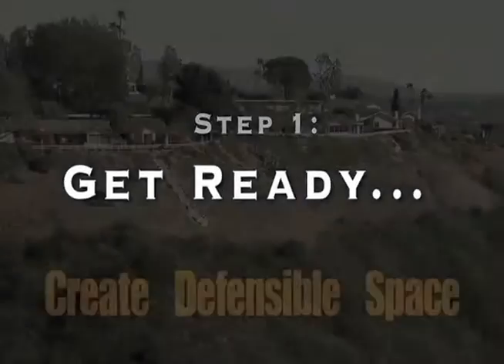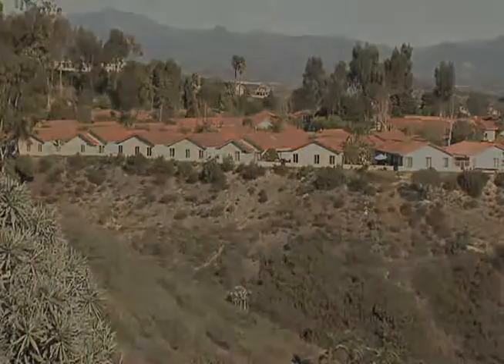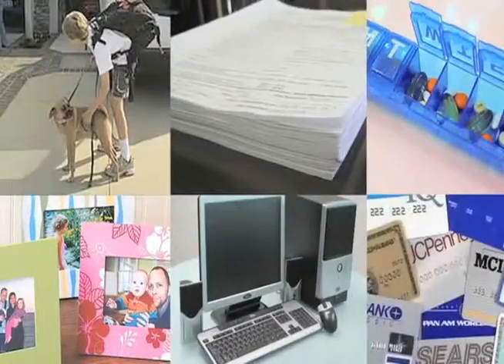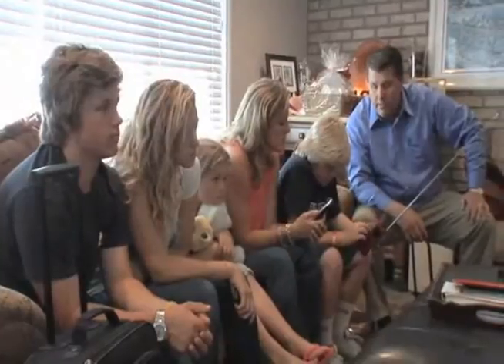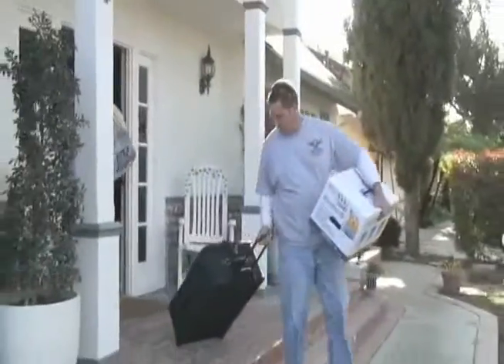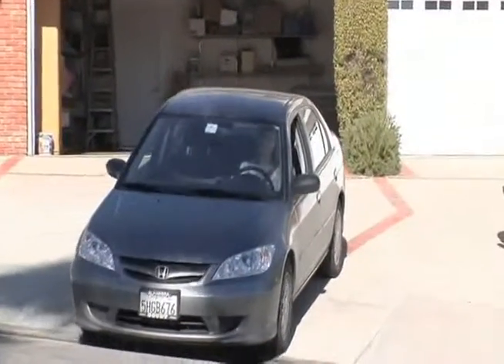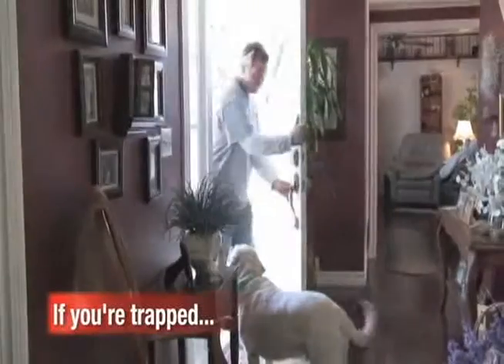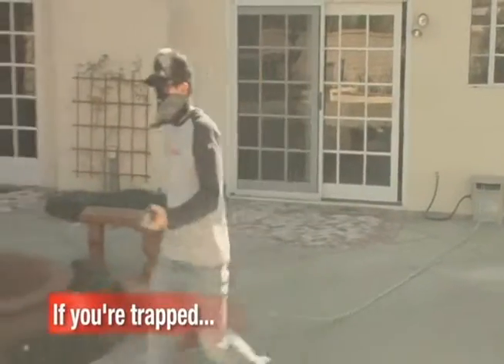Ready,Set,Go! How to.mov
How to best prepare for a Wildfire. Part or the Ready, Set, Go! program.